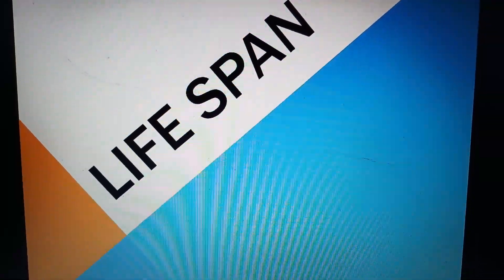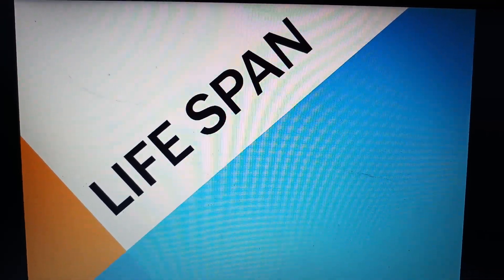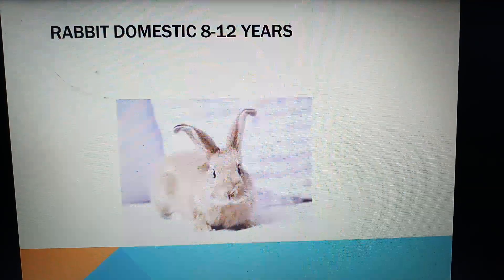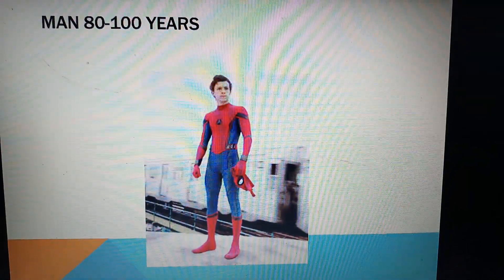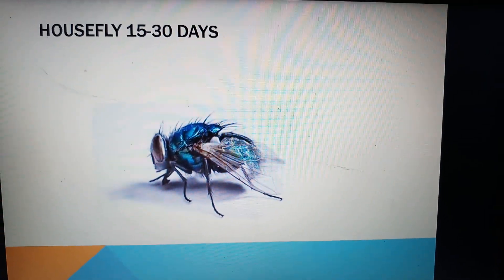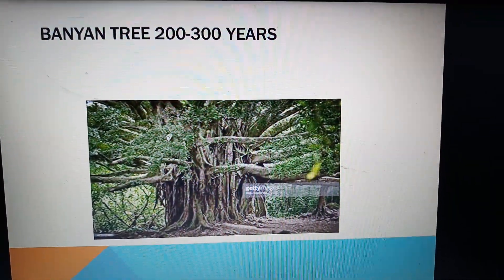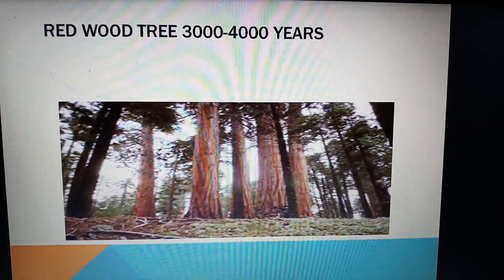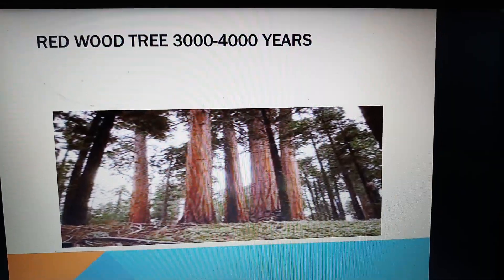NEET BIOLOGY: REPRODUCTION IN ORGANISMS : LIFESPAN